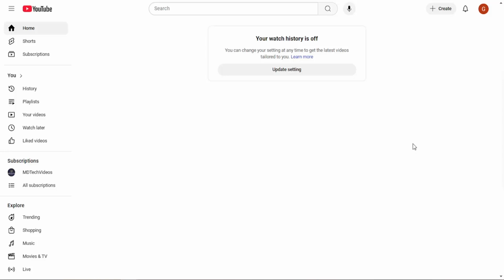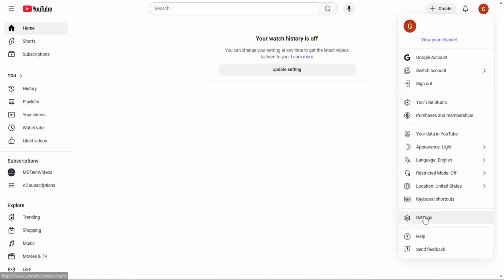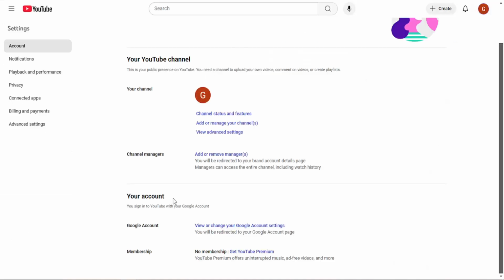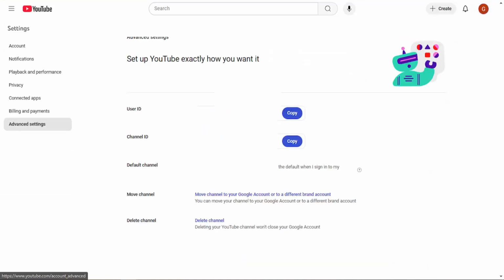How To Delete YouTube Channel Permanently - Full Guide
This detailed guide walks you through the process of permanently deleting your YouTube channel, providing a clear roadmap for anyone looking to remove their content and account from the platform. It explains the necessary steps to delete your videos, playlists, and account settings while ensuring that all your data is fully removed. By following the tutorial, users can make an informed decision about deleting their channel and understand the implications, including the loss of content and subscriber data. Whether you're rebranding or choosing to leave YouTube, this guide helps you navigate the account deletion process securely and effectively.

This tutorial will apply for iOS (iPhone, iPad), Android, and Windows devices on the YouTube website.